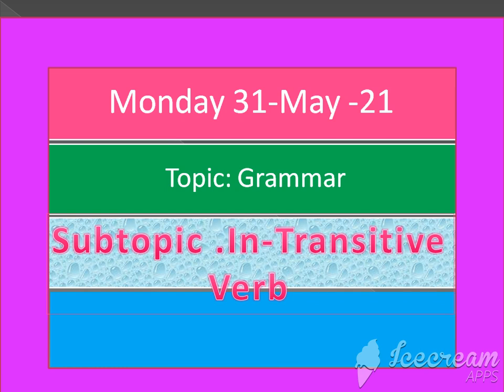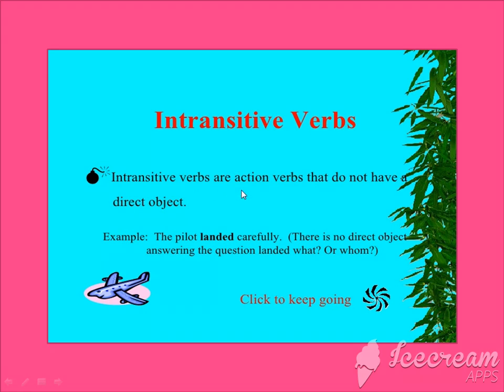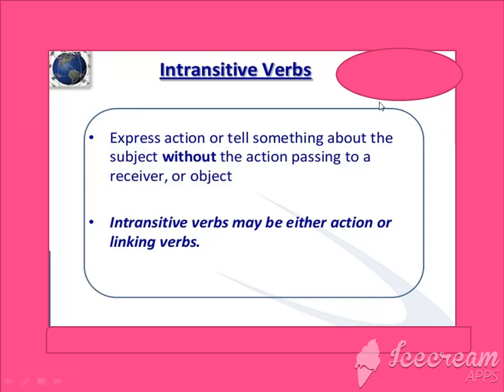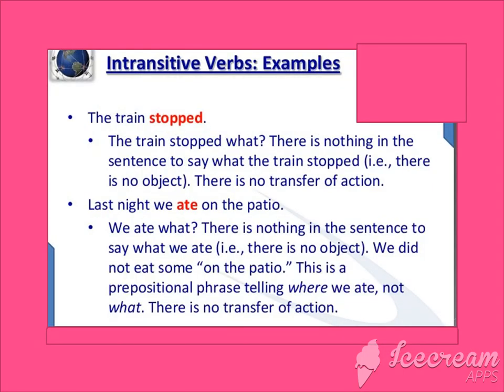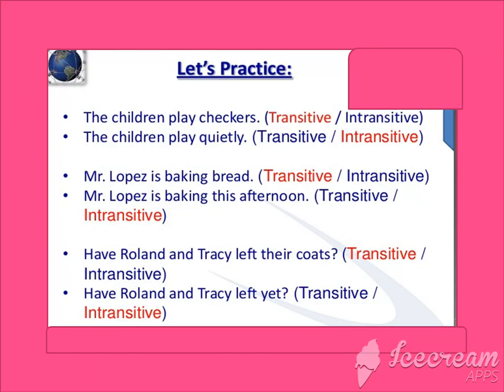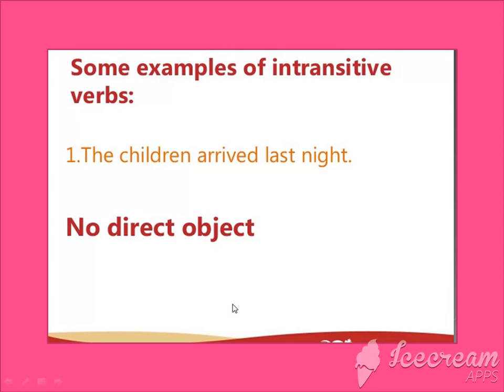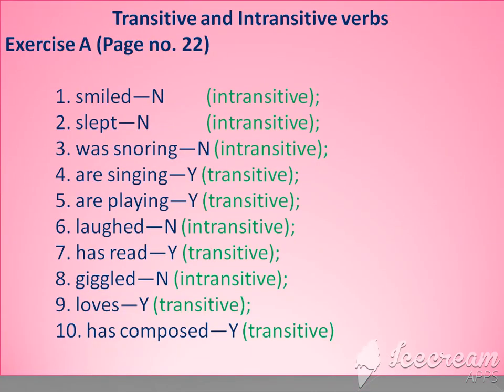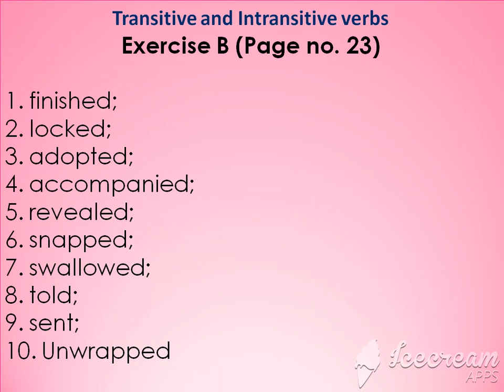G 7 Eng 31 May